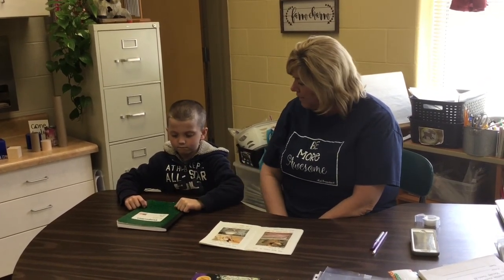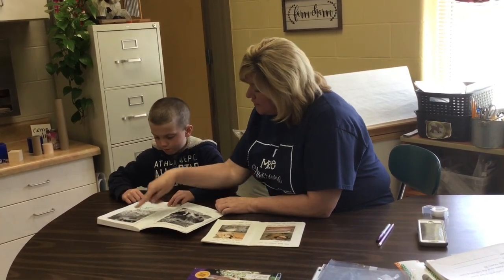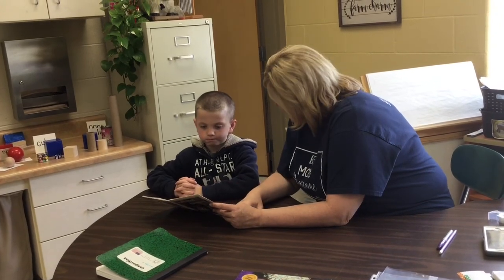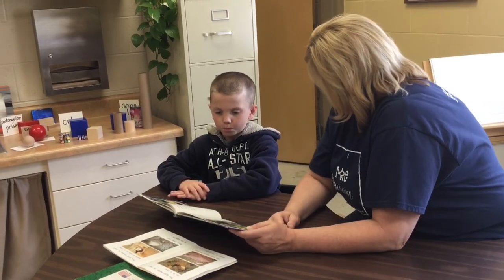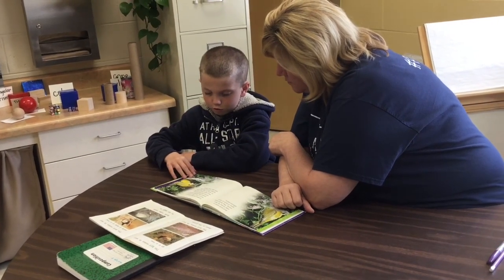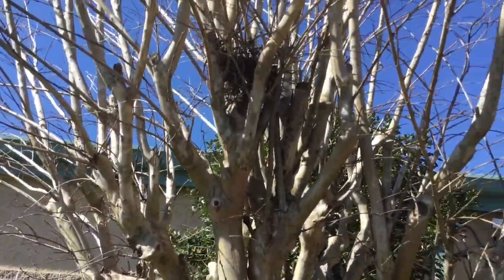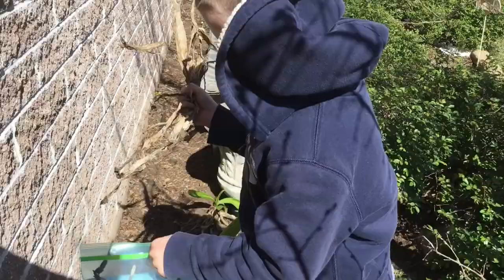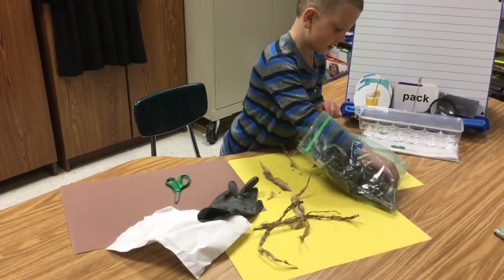Lesson 4 Building A Bird's Nest